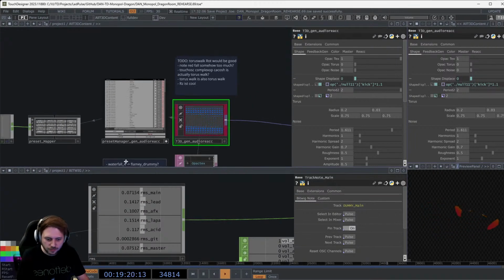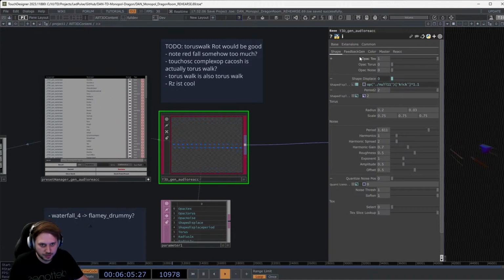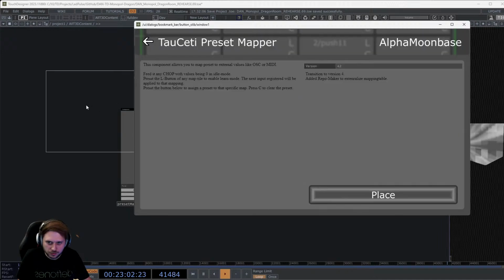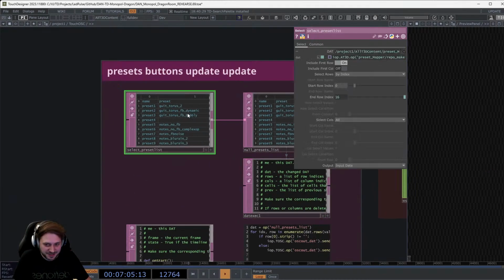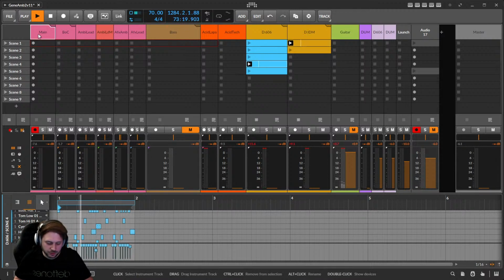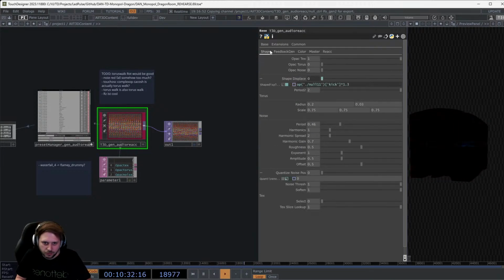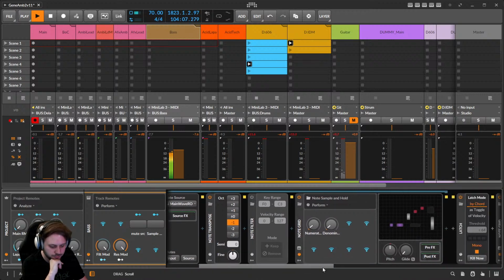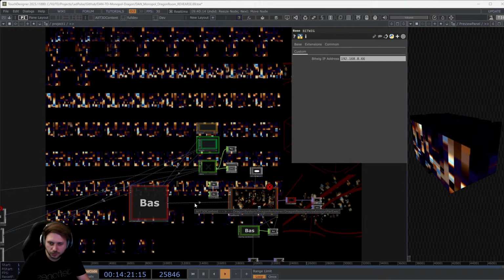Sanity Check LIVE project breakdown [TouchDesigner, T3D, Bitwig, TouchOSC]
Project breakdown of my solo audiovisual live performance of as part of the Organysmo event. Using volumetric lights from LedPulse.
We dissect my TouchDesigner and Bitwig project files as much as we can, and get an understanding how I structured my live set - to be able to play live music and control the audioreactive visuals at the same time - and more!

0:00 Intro
5:18 Hardware setup
9:12 LedPulse volumetric engine
14:28 Visuals (T3D)
31:45 TauCeti preset system
42:18 TouchOSC setup
53:30 TDBitwig
1:18:05 Bitwig
1:39:26 Q&A